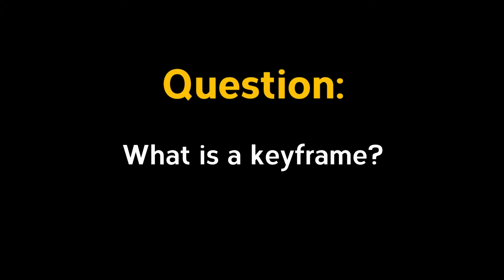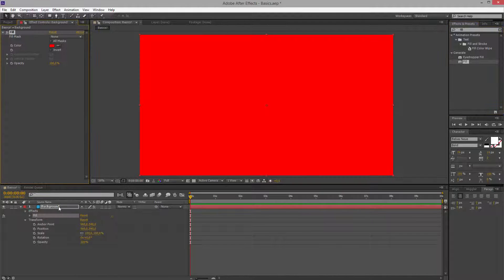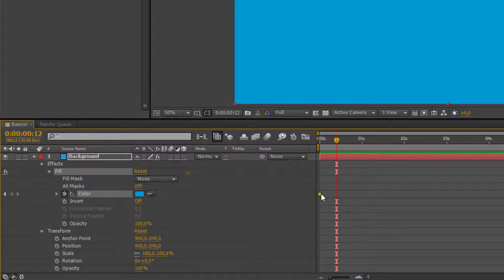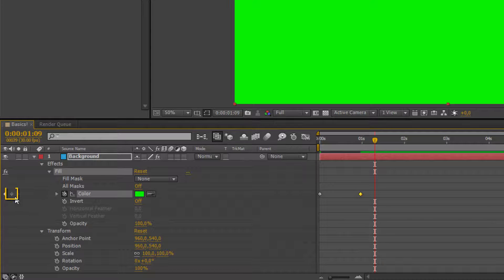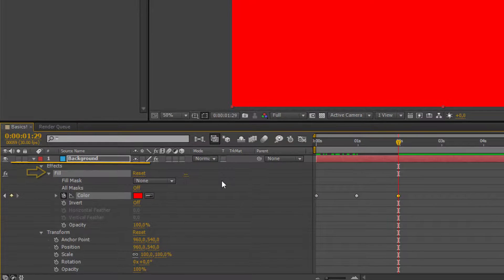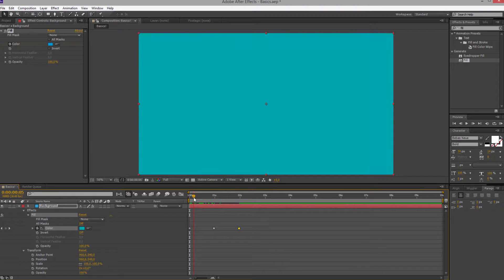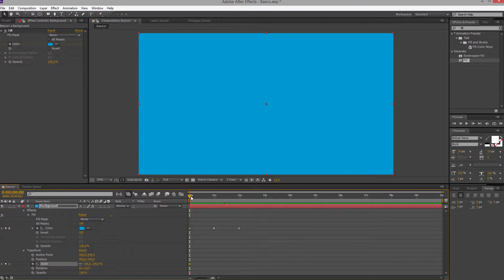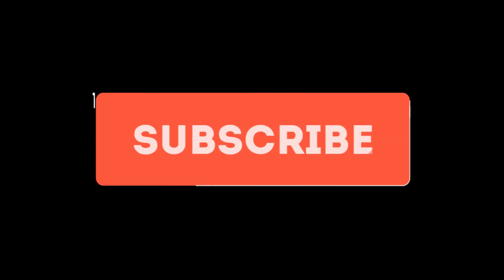After Effects Tutorial | What Is A Keyframe ?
With this short tutorial I want to explain to you the Basics, very basics about what a keyframe is ? This is a very broad topic which would need several hours for a full explanation but the basic and essential thing is that keyframes are indicating a change in the value of any given property inside of After Effects. After Effects then interpolates between keyframes to "fill in the gaps" over time to create an animation for us on autopilot...how great is that ?!

➥ Discount links to my AE courses:
After Effects Basics Complete Guide: